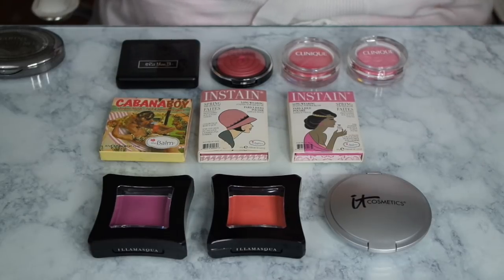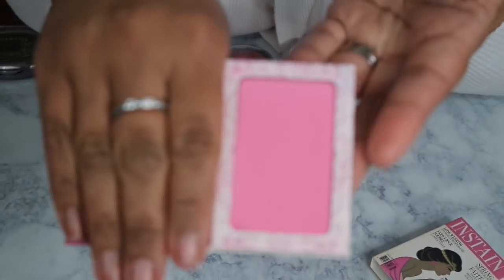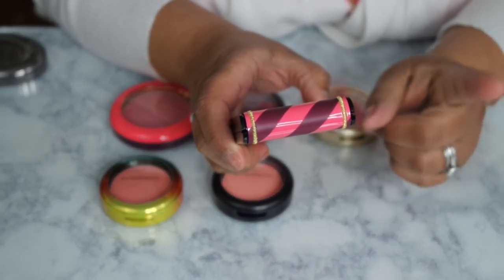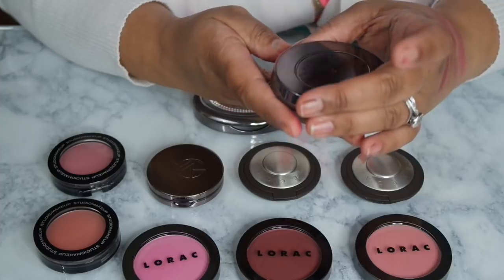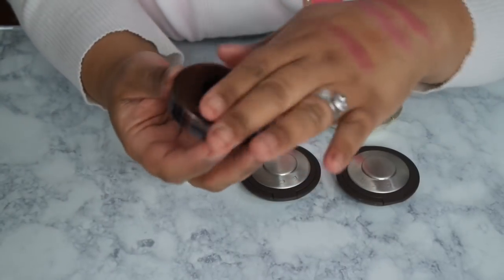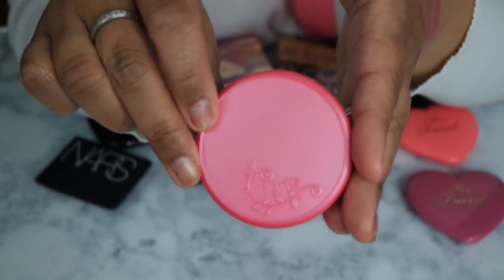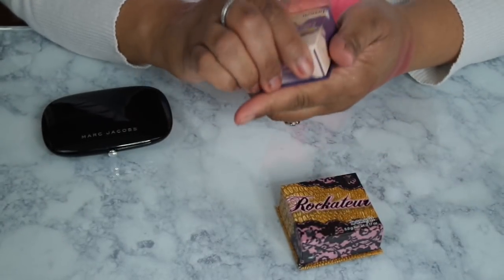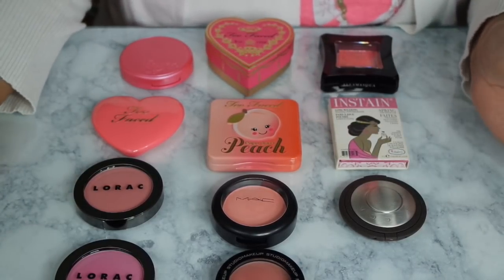Blush Declutter Part 2